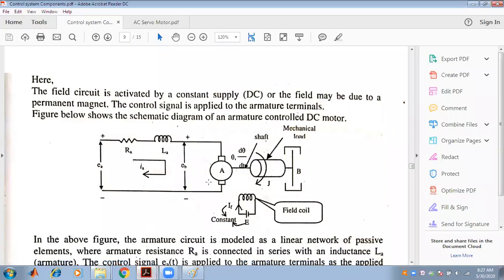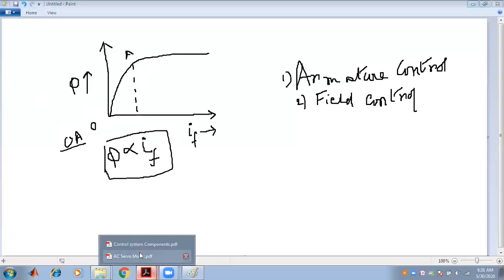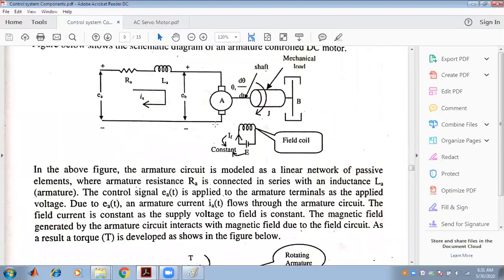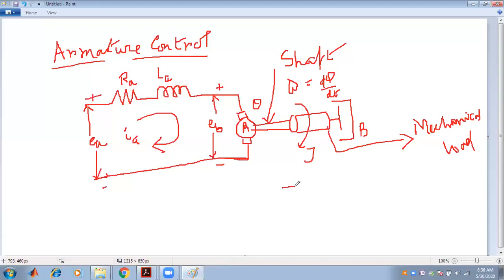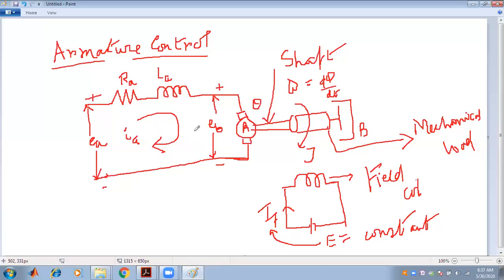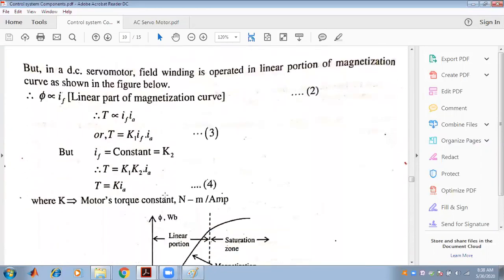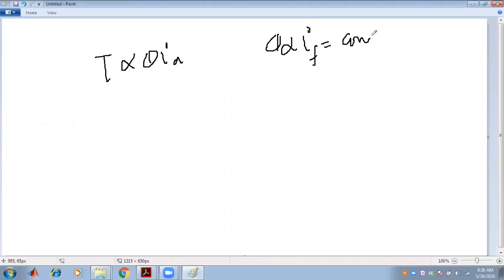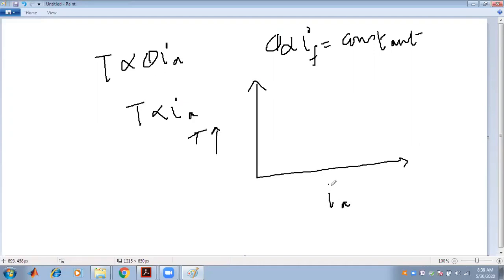D C Servomotor, Concept of Speed Control and A C Servomotor by Prathita Roy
A lecture on CONTROL SYSTEM by
Prathita Roy
Assistant Professor, Department of Electrical Engineering
Dr. Sudhir Chandra Sur Degree Engineering College